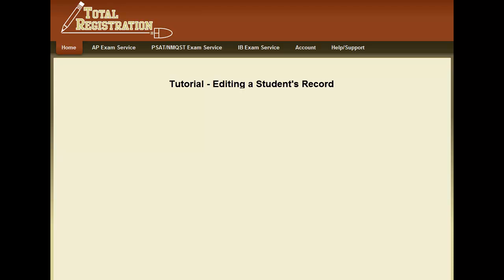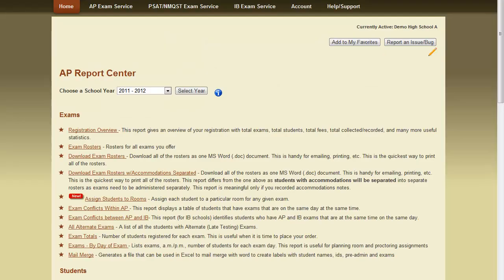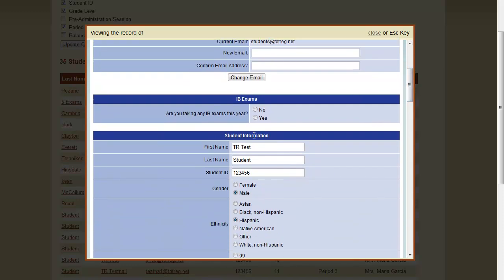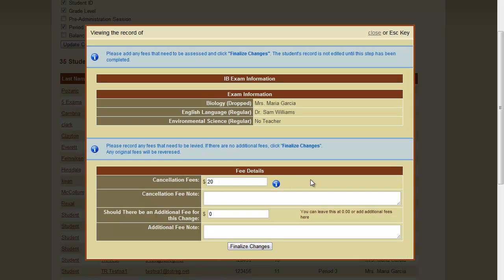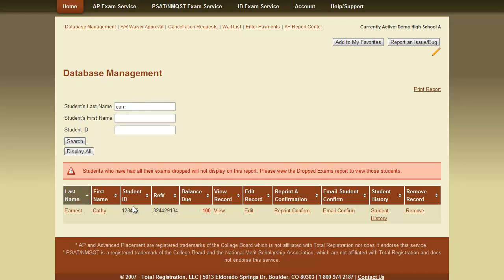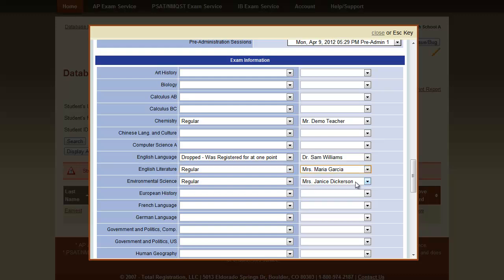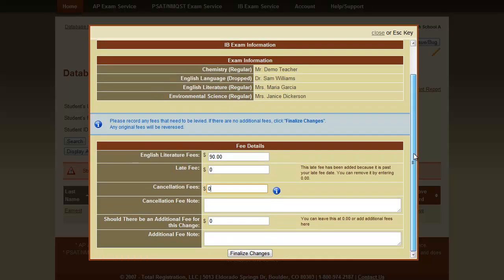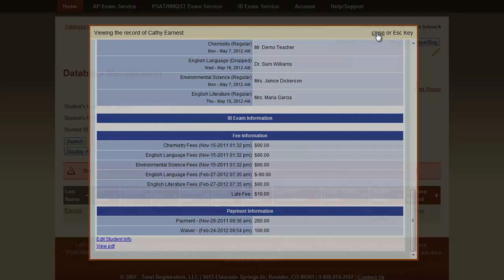Tutorial - Editing Student Records in TR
This tutorial walks through the steps of editing a students exam registraiton.  This may be necessary to correct information submitted in error, to remove an exam or to change an exam if a student registers for an incorrect exams